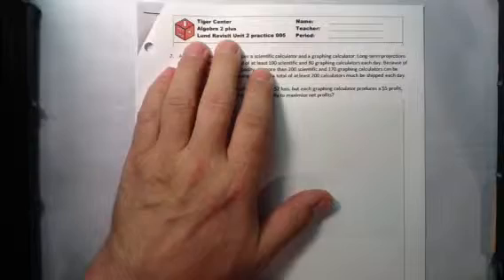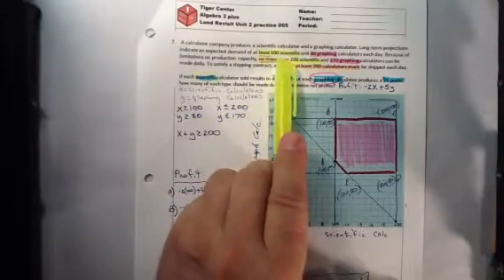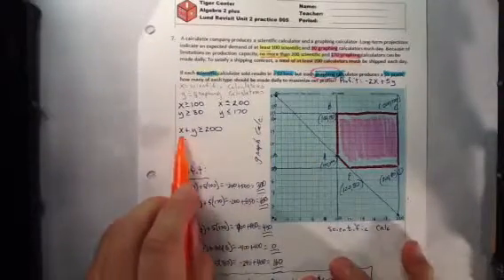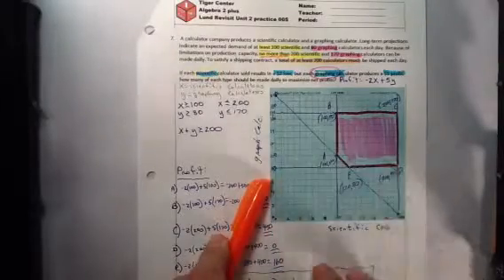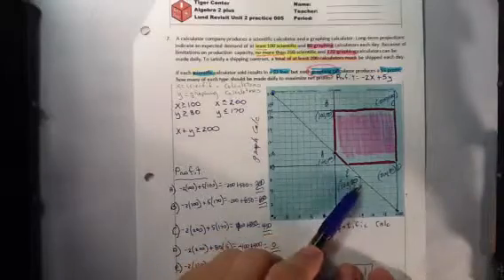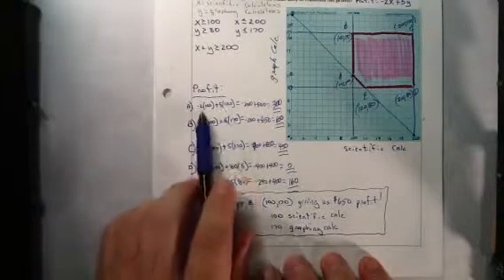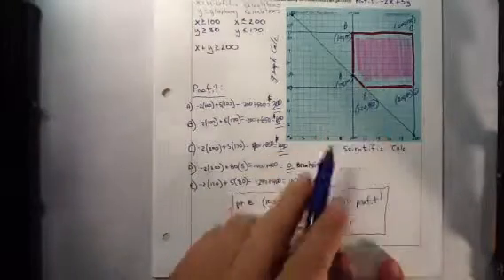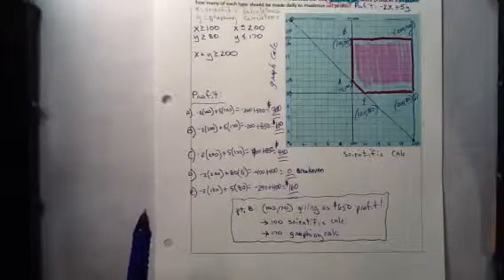7th hour math lab at LC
Algebra 2 unit 2 systems of equations practice 005